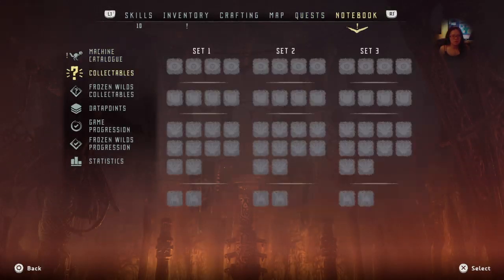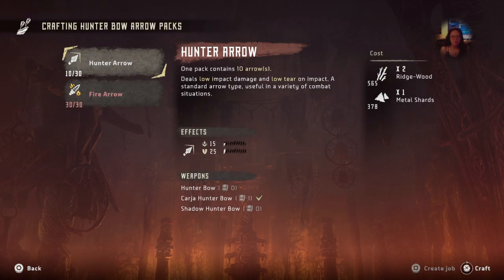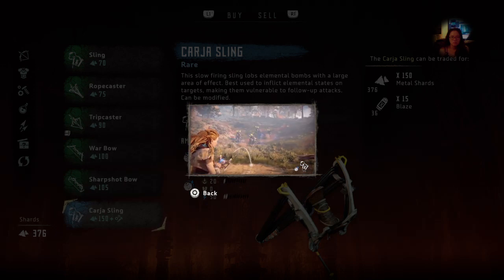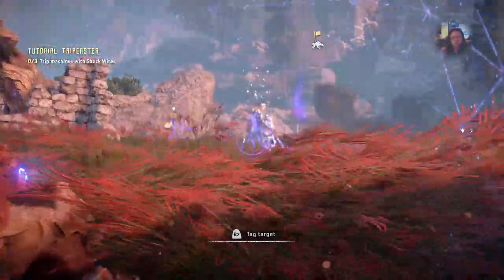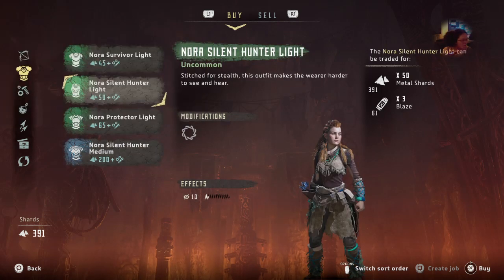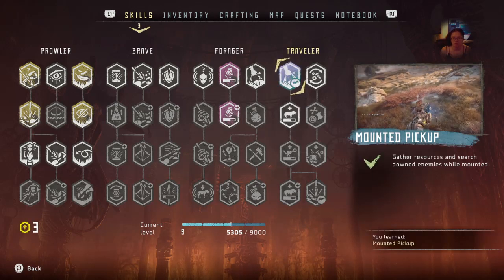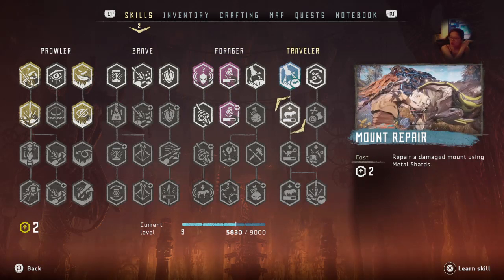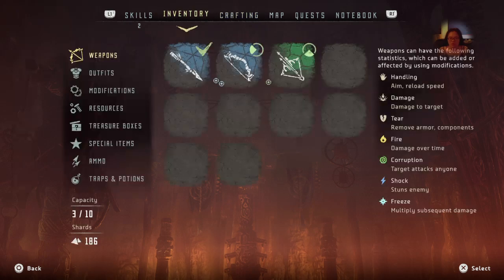(PS4) Horizon Zero Dawn stream 20200703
VOD of my Horizon Zero Dawn stream from PlayStation 4 to Twitch.